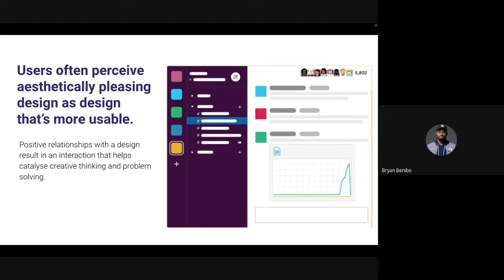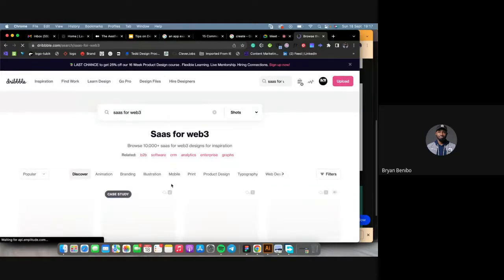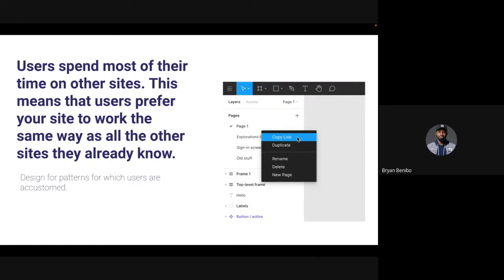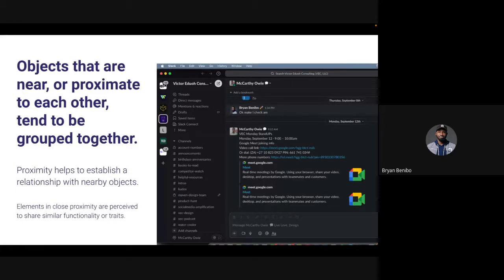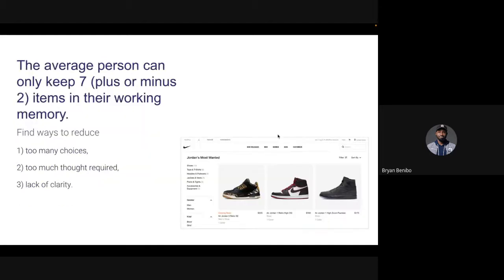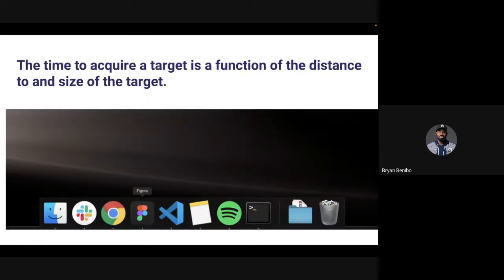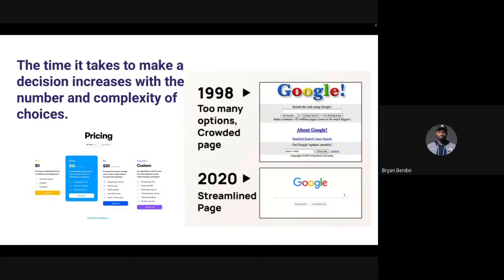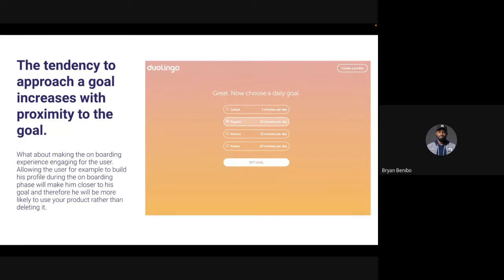Tips on Designing SaaS Products || w/ Bryan Benibo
Few industries are as popular as SaaS (Software-as-a-Service). 99% of organizations are already using one or more SaaS solutions. High demand generates strong competition, so there is a lot to choose from in the SaaS market. Therefore, if you want to offer something special, then it must be a really outstanding product that can impress your potential customers at first glance.

Besides the unusual idea and innovative features, a great SaaS product should also have — yes, you are not mistaken, a well-thought and attractive user interface design. That is one of the most crucial steps to attaining your audience and making your product take off!

But how do you put this winning design into practice? In this video, Bryan Benibo gives us Tips on Designing Saas Products.